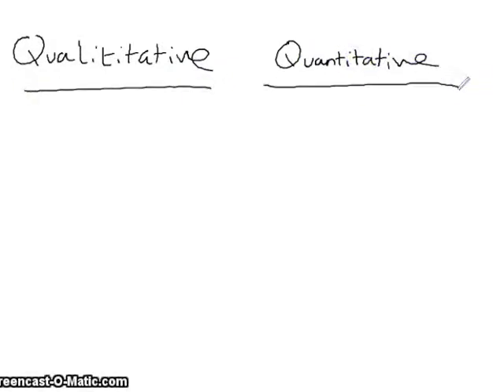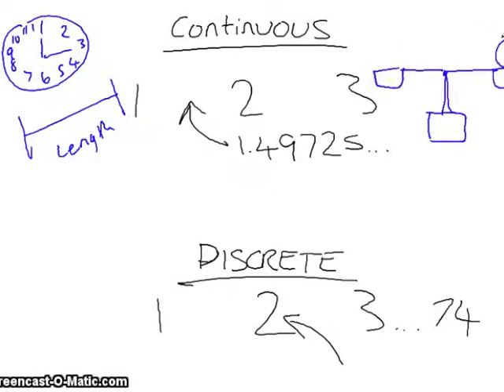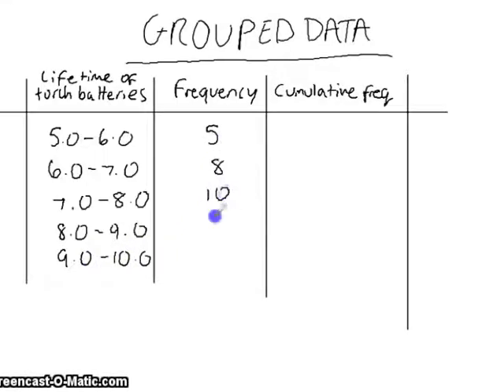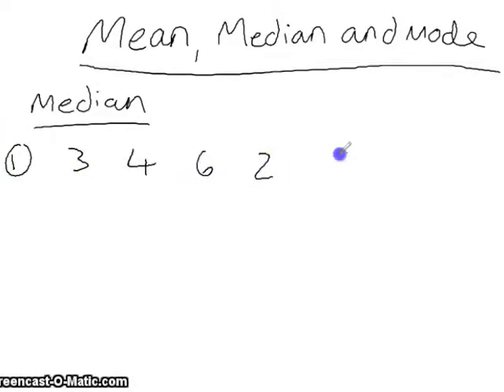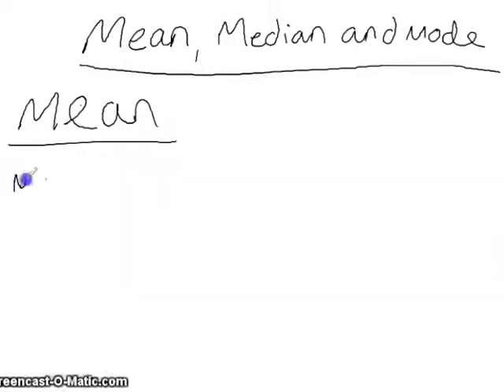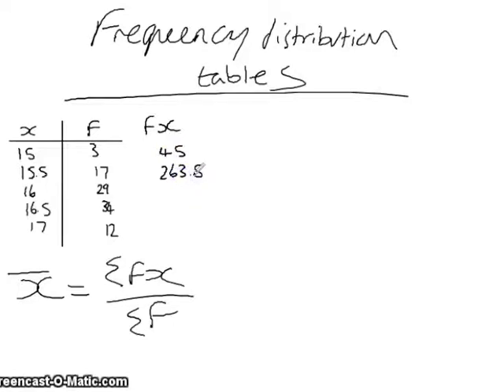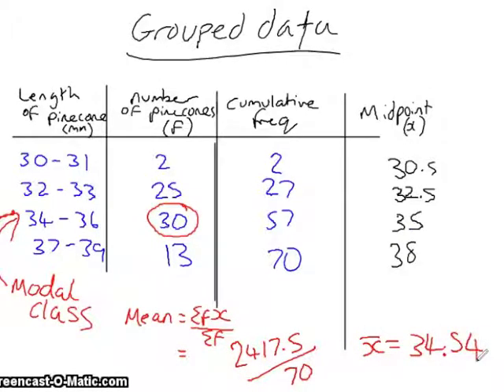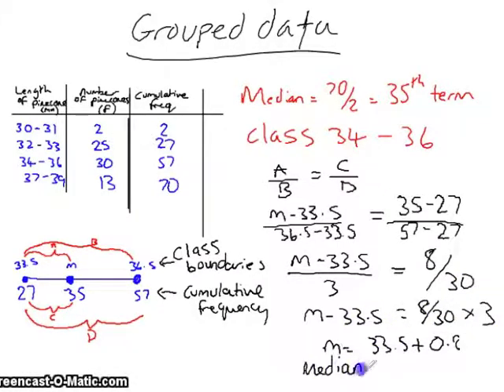Representation and Summary of Data By Jake and Adam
Representation and summary of data!